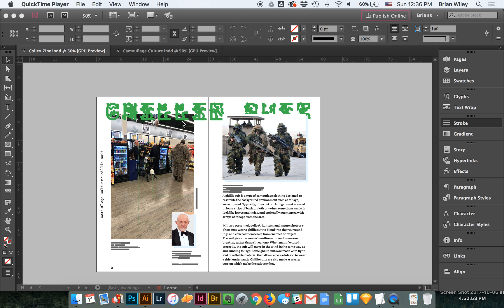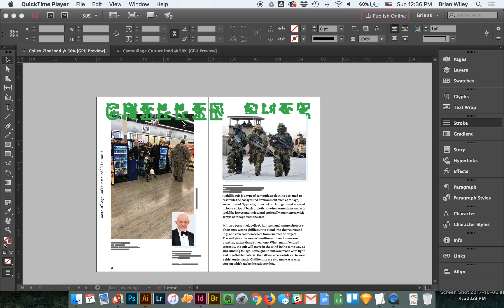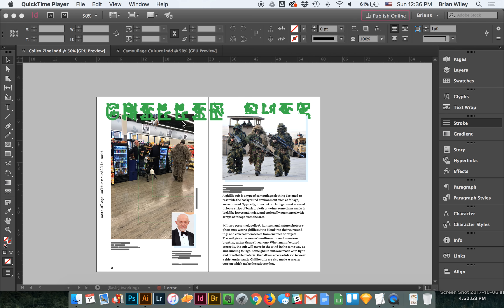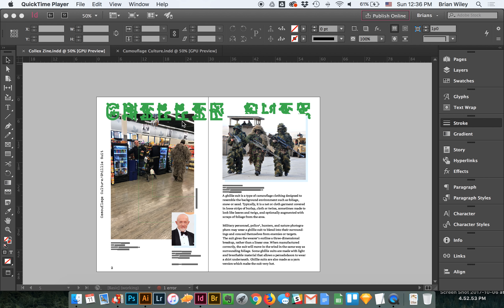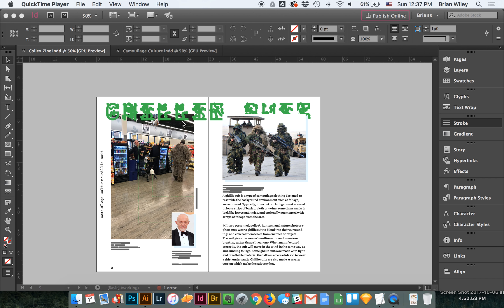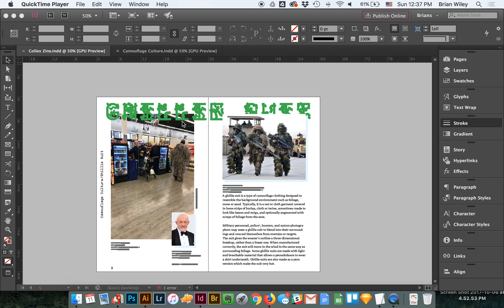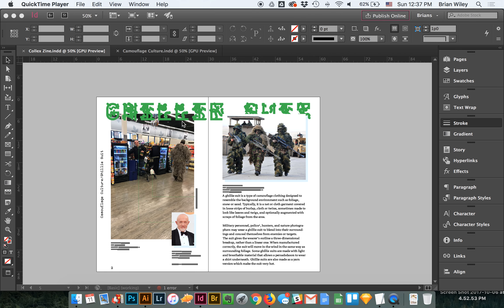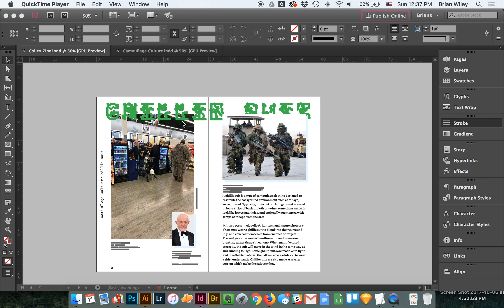Collex Zine — A brief overview